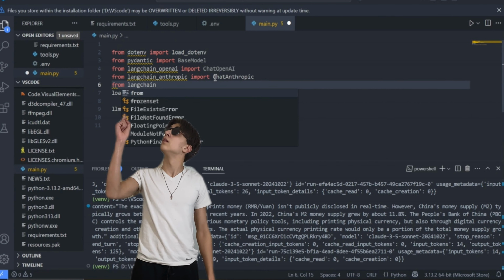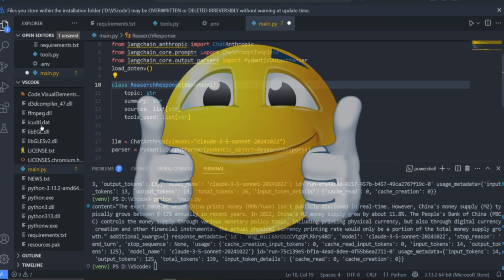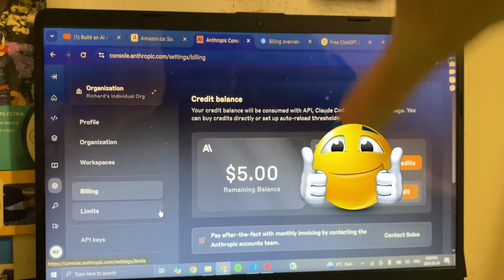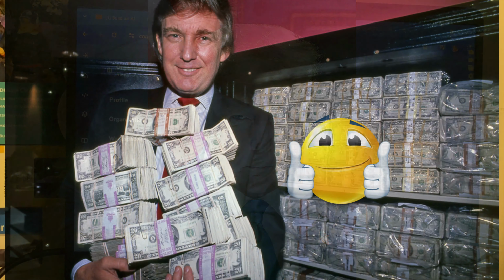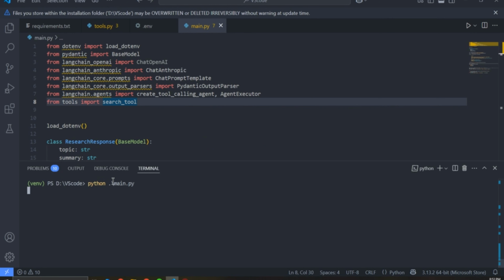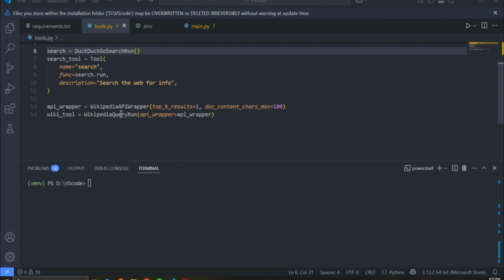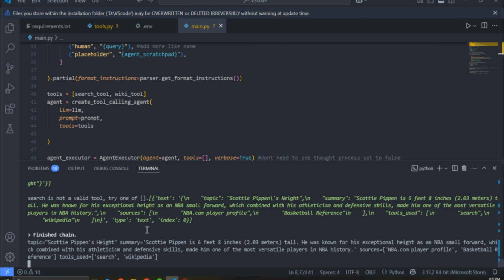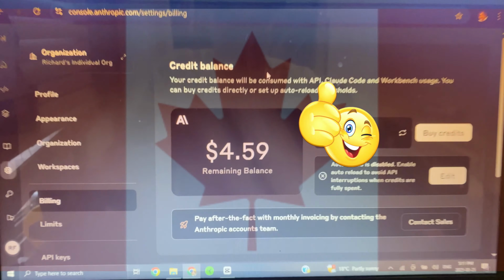MAKING AND AI AGENT UNDER 2 HOURS | AnthropAssist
Tutorial video: @TechWithTim

Credit: @CodeWithHarry (no jokes aside good video).

Video inspired style: @Danidev